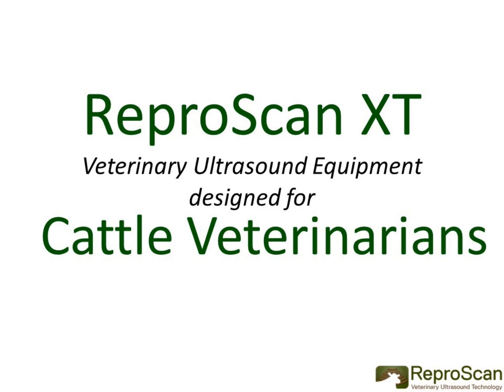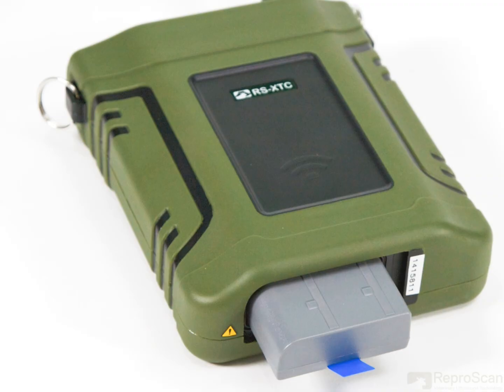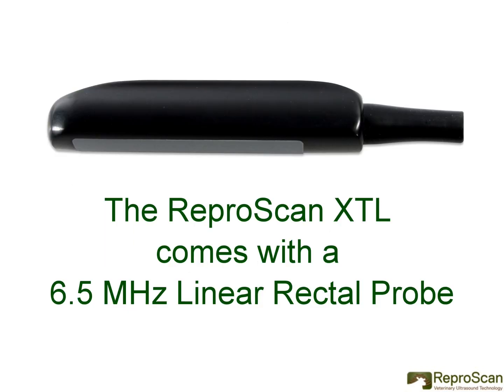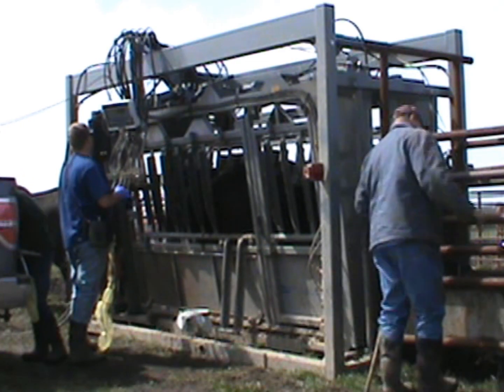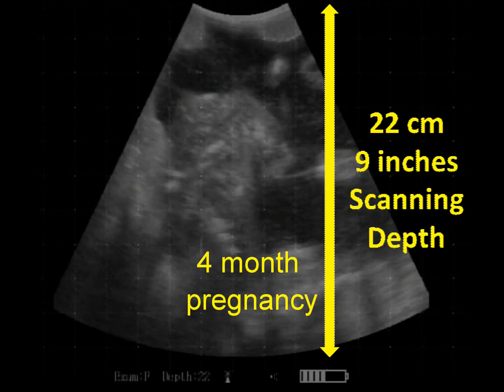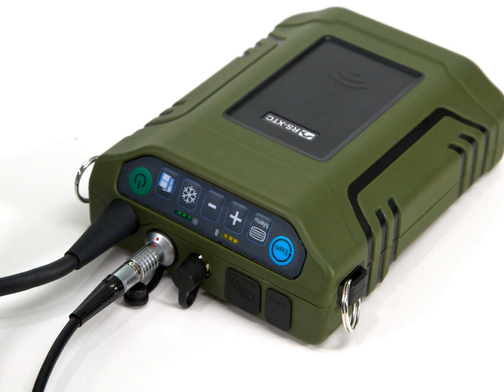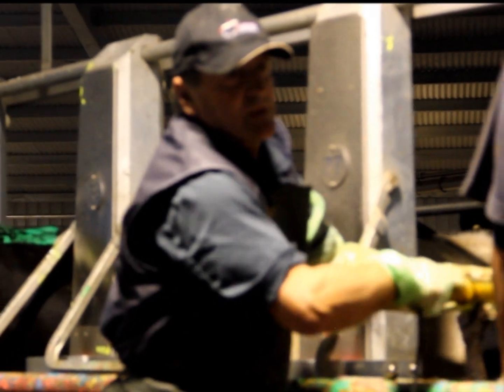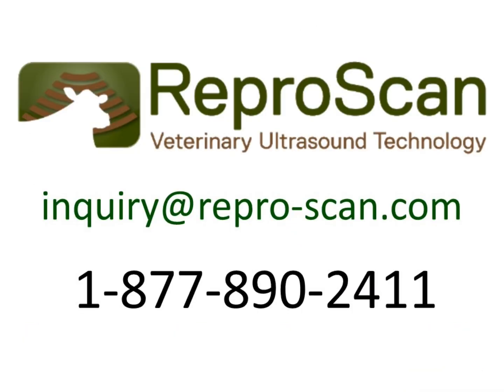ReproScan Veterinary Ultrasound Equipment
ReproScan is a veterinary ultrasound company that specializes in cattle ultrasound equipment that is easier to use, improves safety and very affordable.